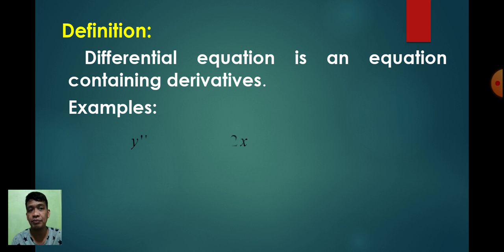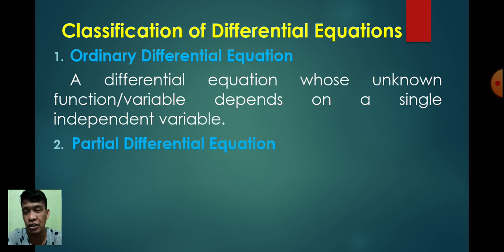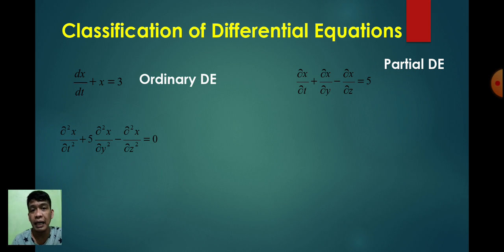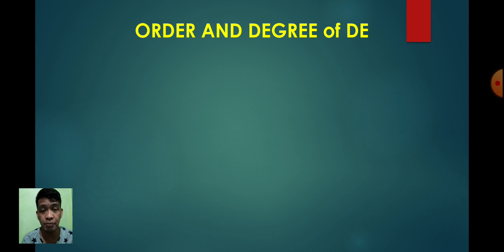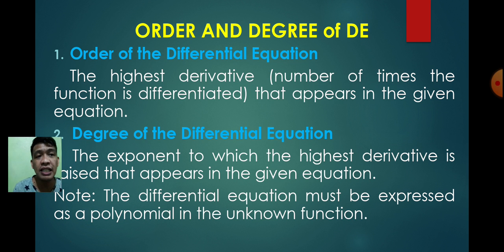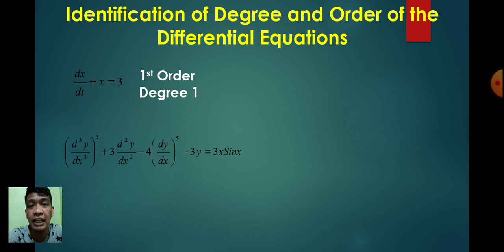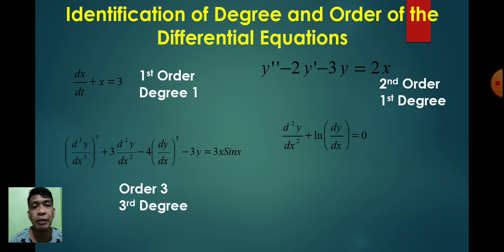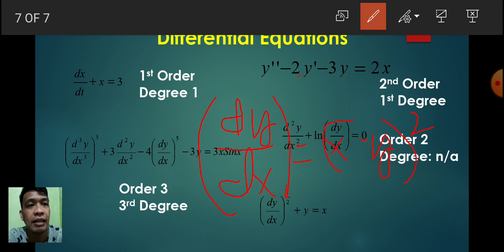1 Introduction to Differential Equations